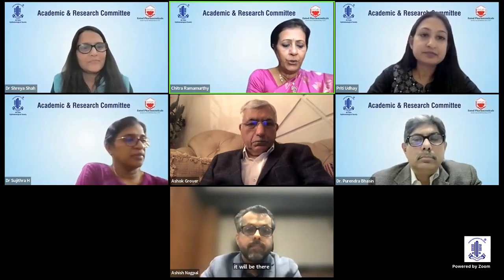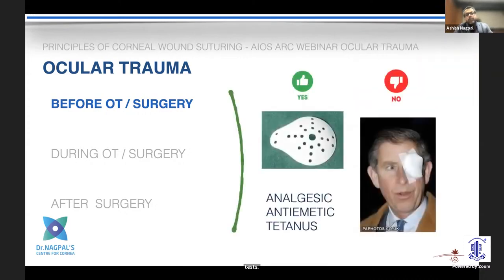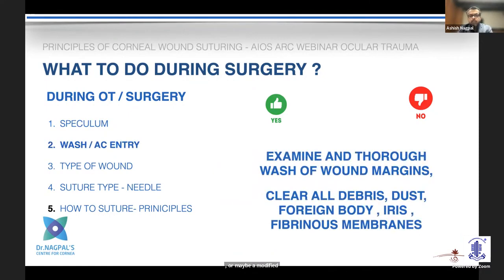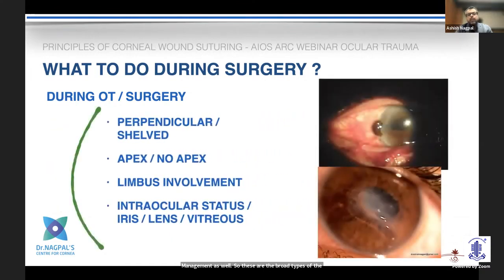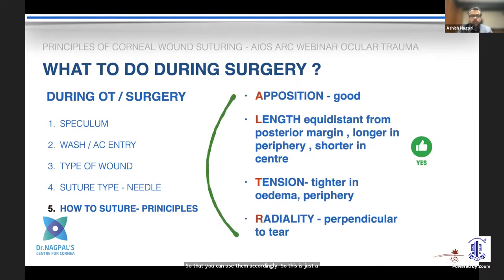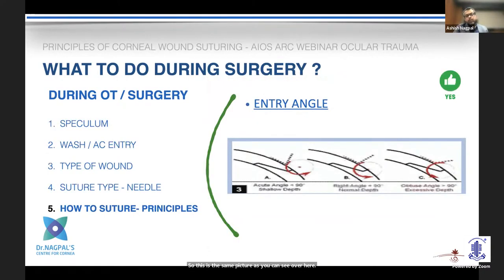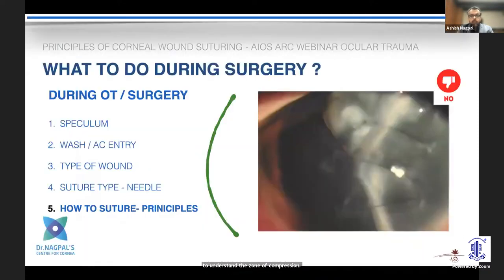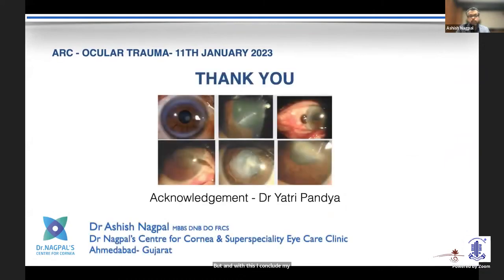Update series on Ocular Trauma Dr Ashish Nagpal